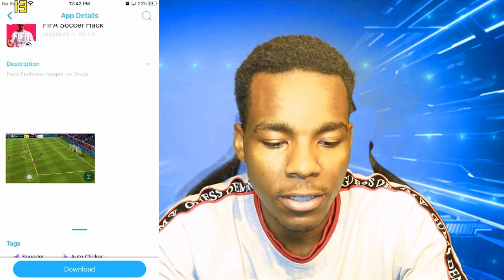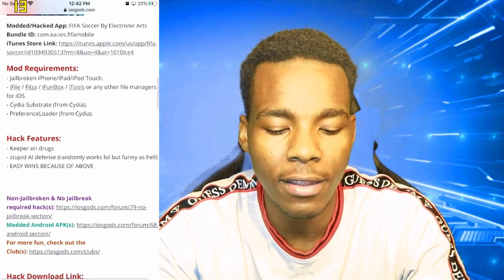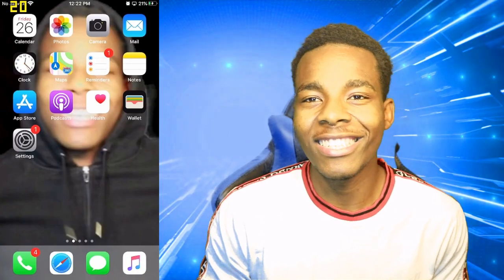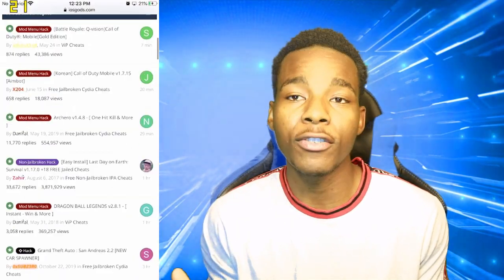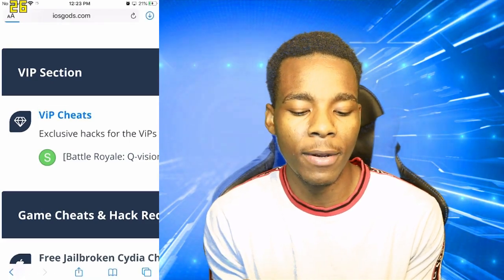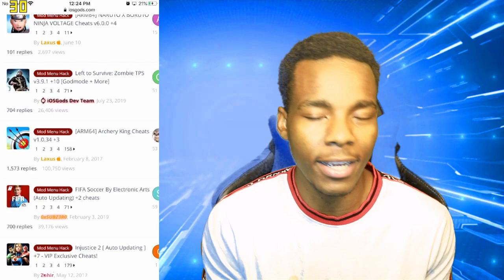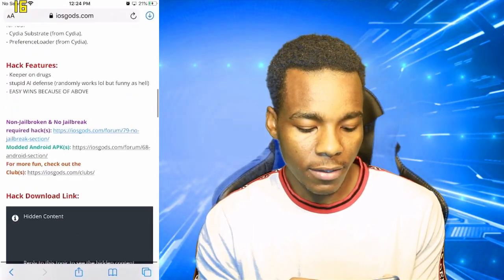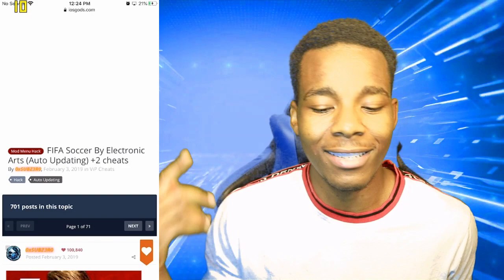The Best iosgods Alternative for Moding ios Applications | Install VIP Hacks No Problem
▓▓▓▓▓▓▒▒▒░░░ ✰READ DESCRIPTION✰ ░░░▒▒▒▓▓▓▓▓▓

 TSG asset